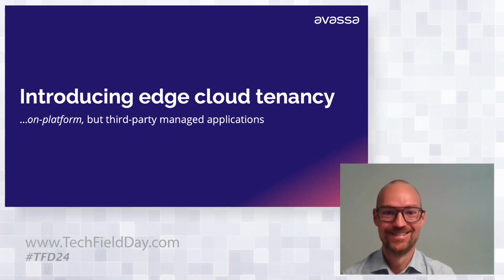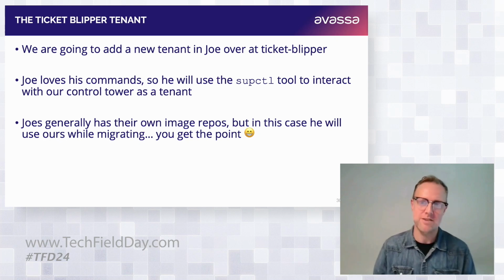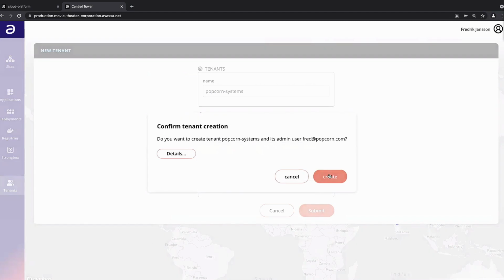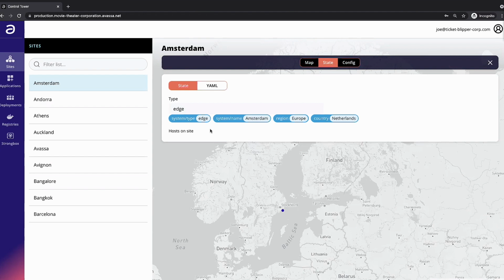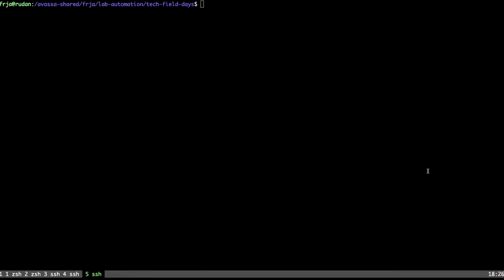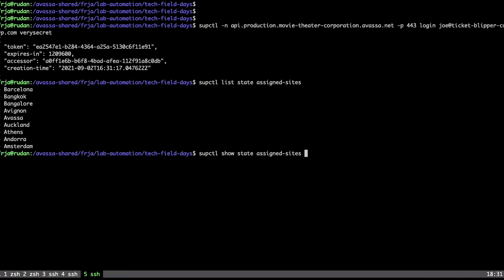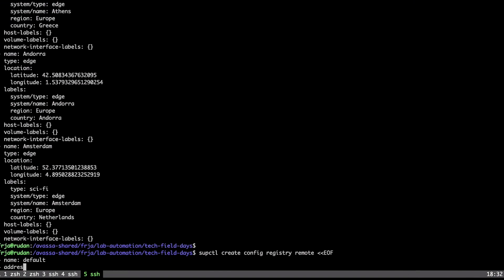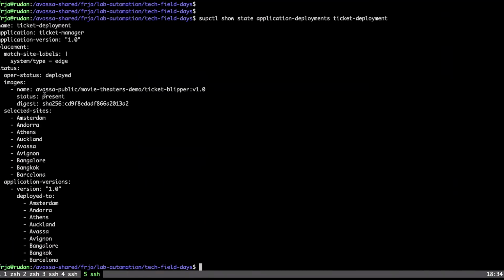Introducing Edge-Cloud Tenancy – One Edge, Many Users on the Avassa Platform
Teams operating distributed edge clouds are tasked with opening up their infrastructure for a multitude of application teams in a controlled and secure fashion. Through demo Carl Moberg, CTO and Co-Founder, and Fredrik Jansson, Solution Architect, Avassa, shows how to assign sites to a tenant and allow that tenant to enjoy their own set of APIs and interfaces to the distributed edge cloud.

Recorded as part of Tech Field Day 24 on September 2, 2021. for more information.